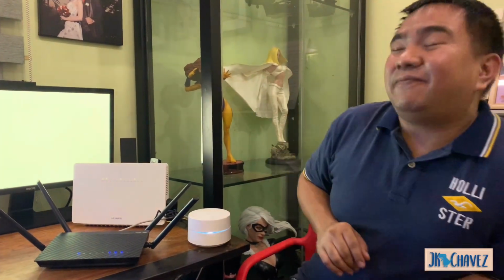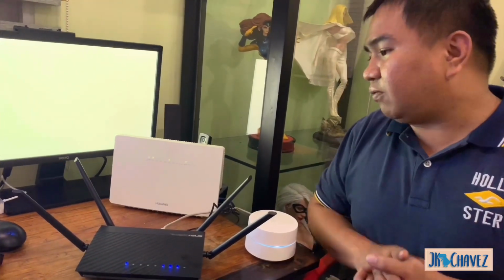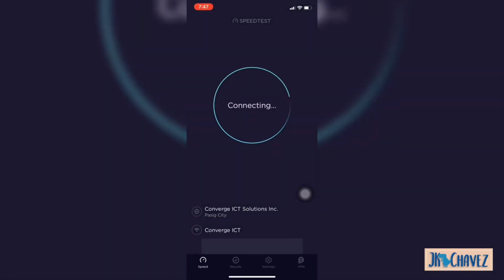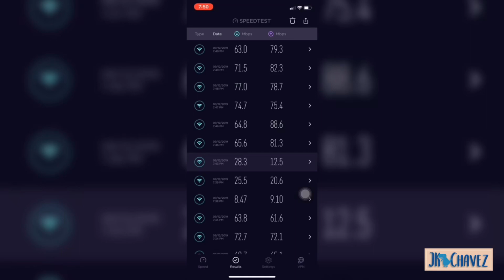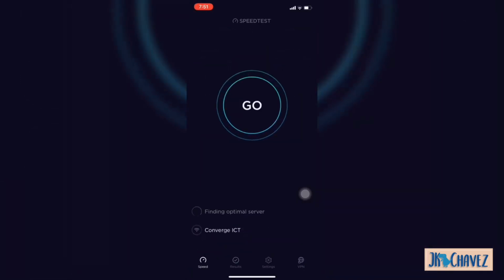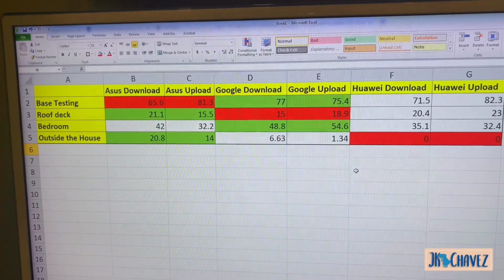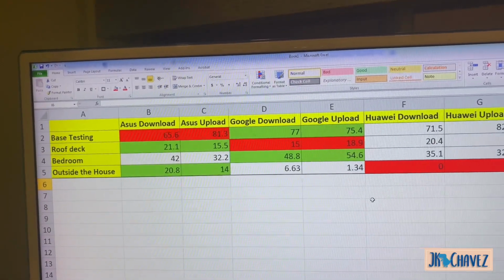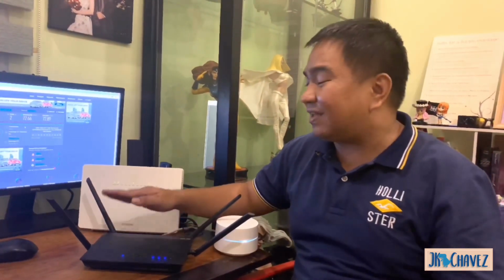Google WiFi vs ASUS RT-1200G vs HUAWEI Router | The Best Home WiFi Solution | Tech Vlog | JK Chavez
It has always been a struggle to find the right single WiFi router that will provide us internet connection in the entire house. So we tried 3 different WiFi routers to see which one will prevail in terms of range and reliability.

There are other routers out there that will provide you good range and speed, but those are really expensive, ranges from P10,000 to P20,000++ , while the one we reviewed ranges from P4,000 to P7,000.

In addition, we only tested 2.4ghz frequency as this is always superior in range than 5ghz. But remember in close range, 5ghz beats speed of 2.4ghz at any time.

Camera used:
* iPhone XR

Apps used for making this video:
* InShot
* Record it!